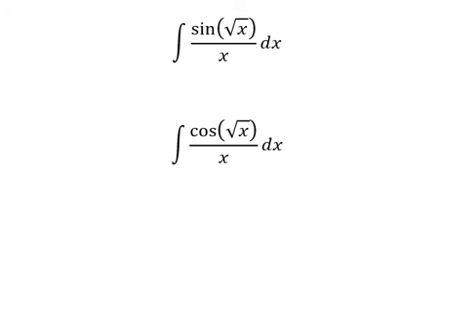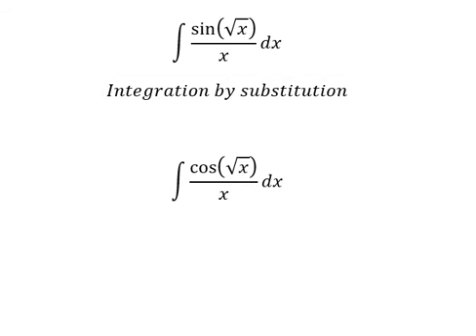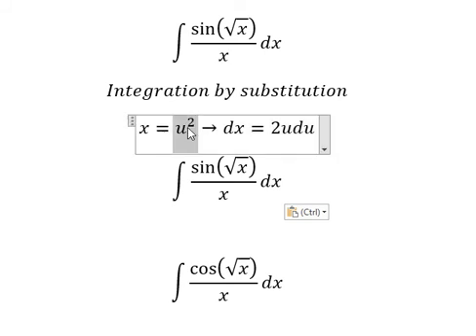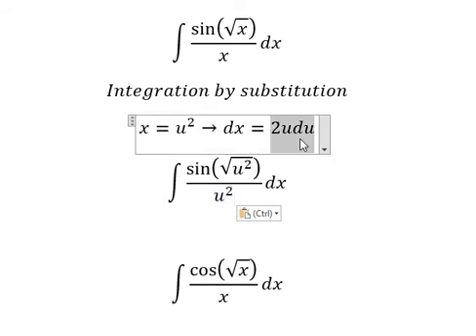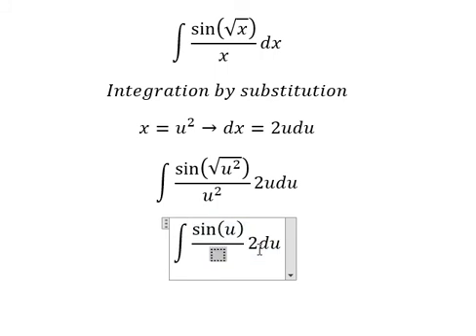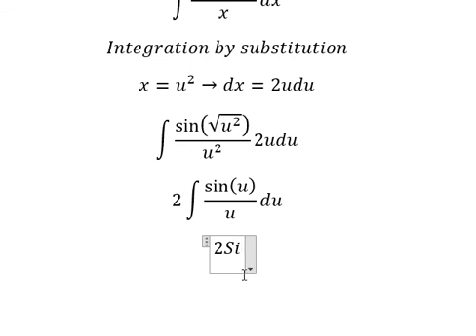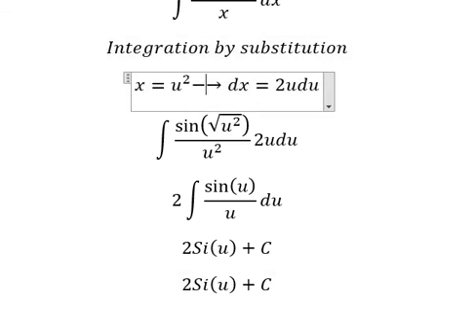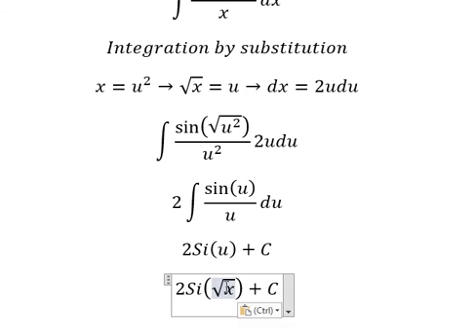Calculus Help: Integral ∫ sin⁡(√x)/x dx - ∫ cos⁡(√x)/x dx - Integration by substitution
Here is the technique to solve these 2 integrals and how to find them in step-by-step